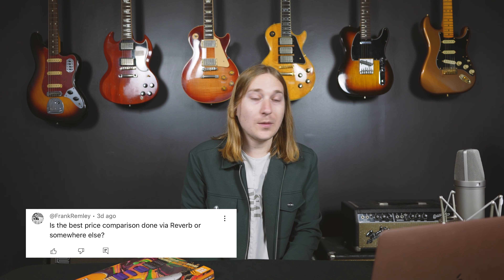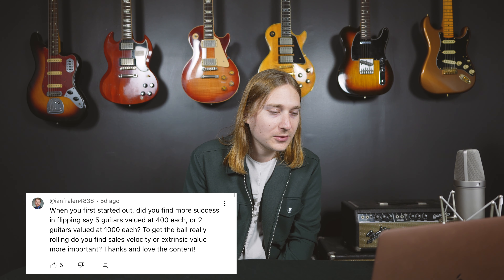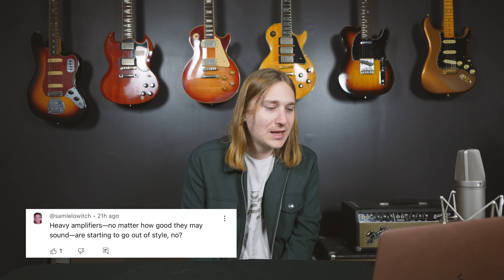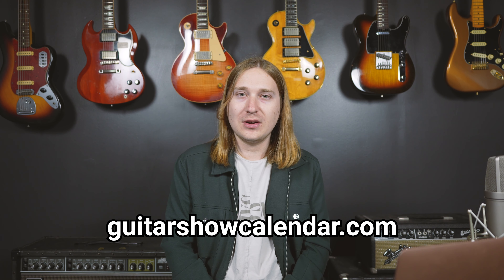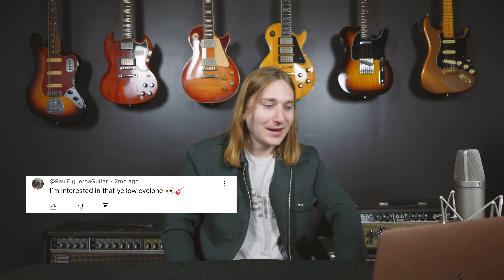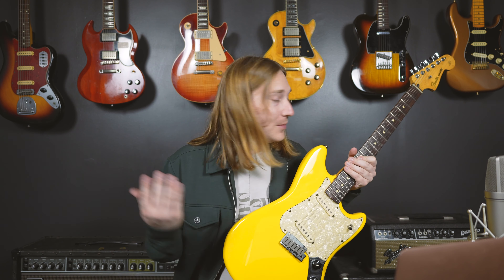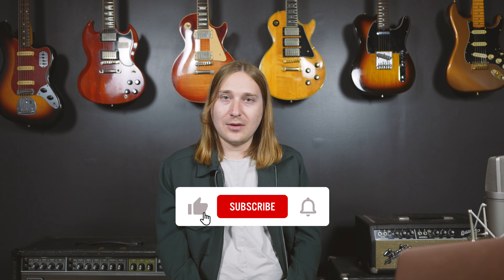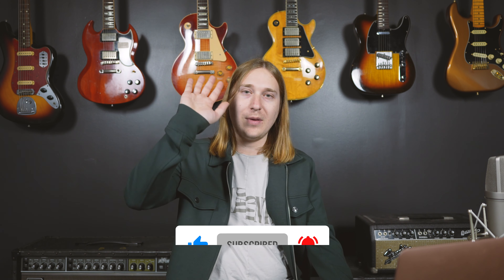Your Questions Answered - Comment Reply Time!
Doing something a little different today: answering your questions and replying to your comments! I get asked a lot of questions about buying used guitars, buying used music gear, what to look for in vintage guitars, using Reverb, and general business questions. I thought it would be a good idea to make a video addressing some of these questions!

Filmed & Edited by Thomas Filbert

00:00 Intro
00:23 The Comments
11:54 Your Thoughts?
12:21 Outro